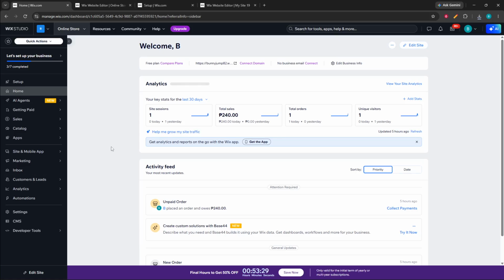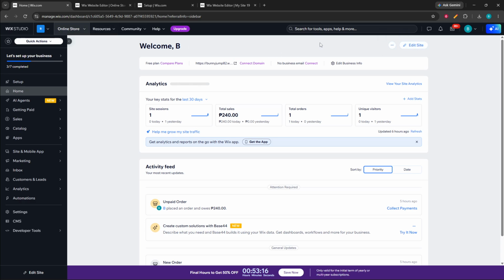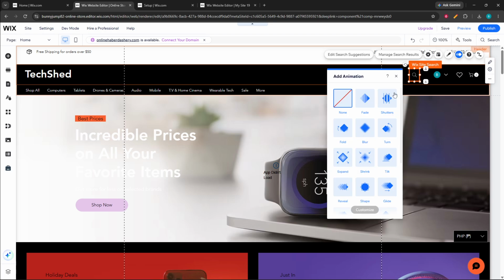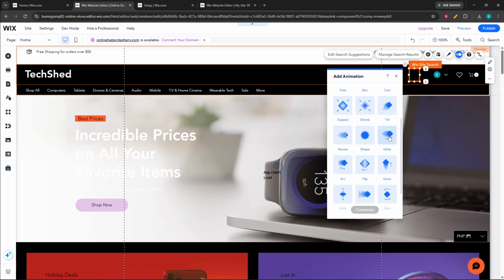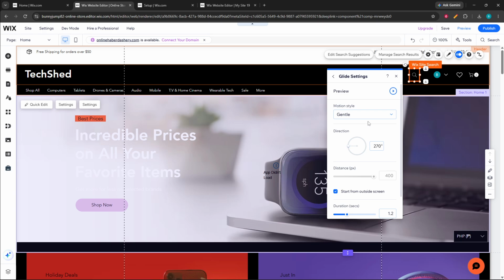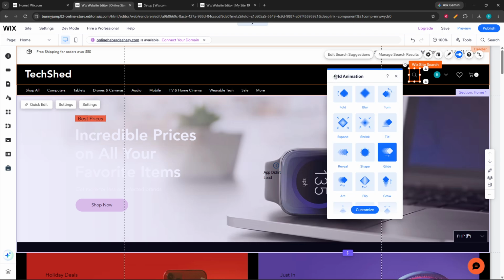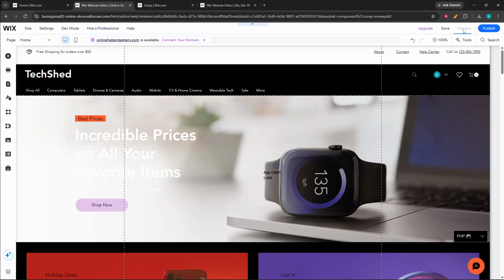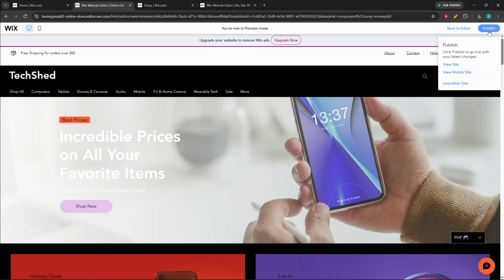How to Add Search Bar Animations in Wix Studio (2026)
Learn how to add search bar animations in Wix Studio step by step.

Perfect for creating a polished user experience with interactive search functionality.